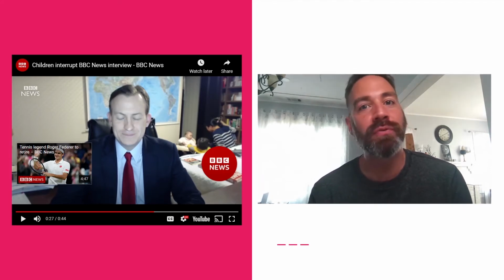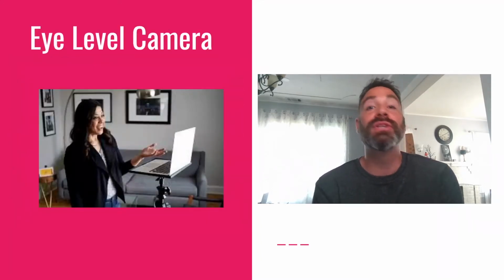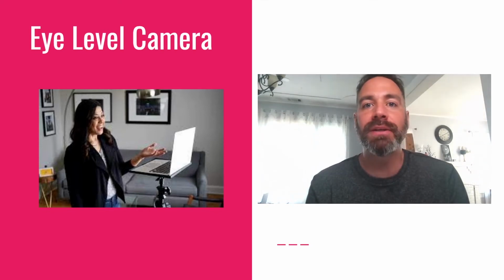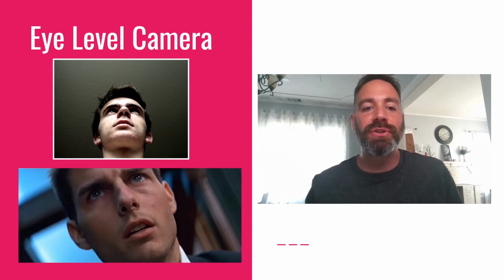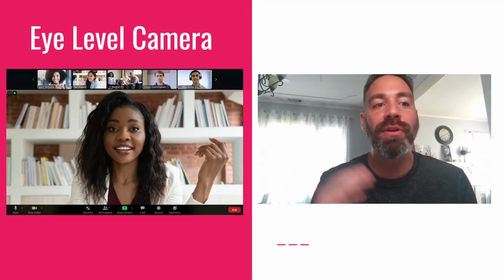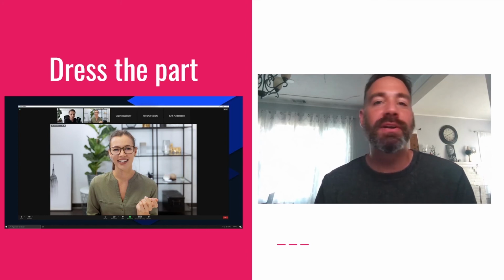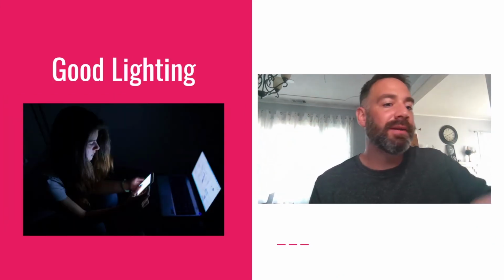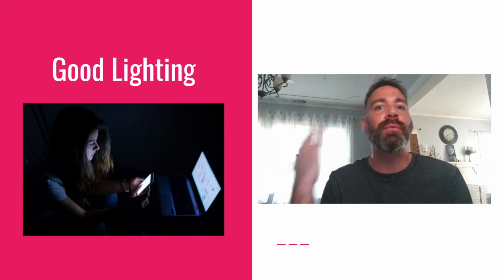Lecture - Lessons From Your First Speech